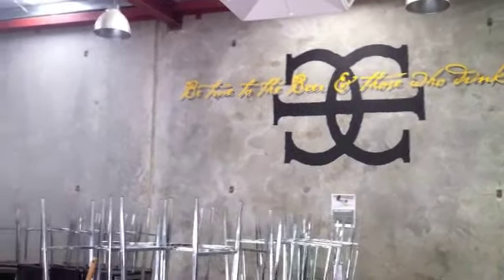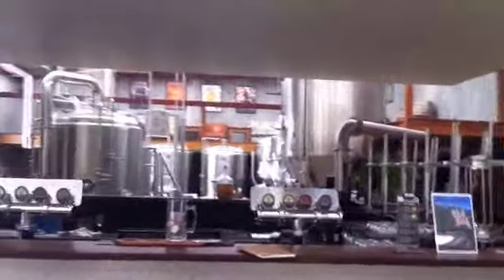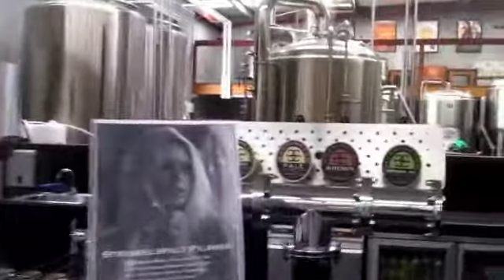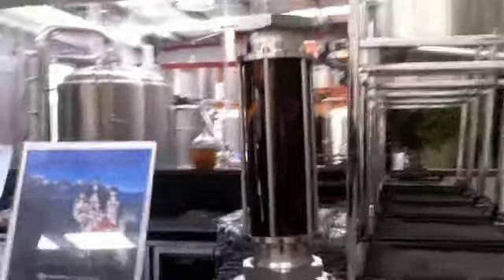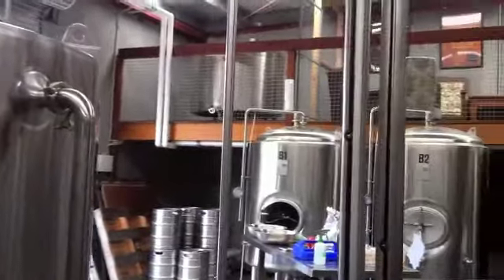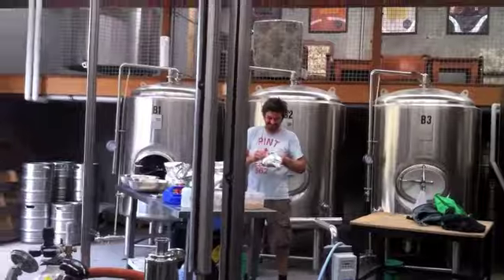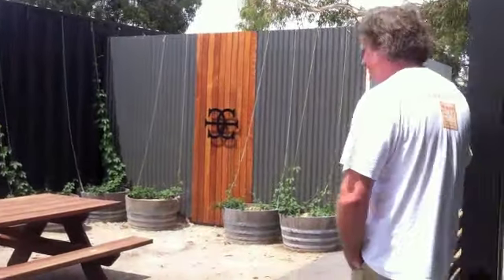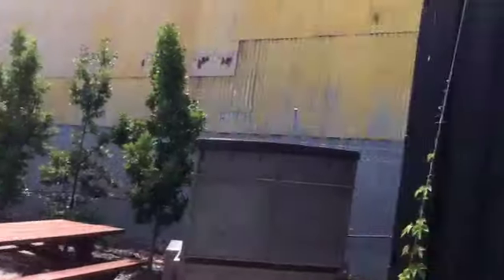Mornington Peninsula Brewery Tour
We take a tour of the Mornington Peninsula Brewery after recording Episode #66 of the Small Business Big Marketing Podcast. For the full interview with Matt from the brewery,